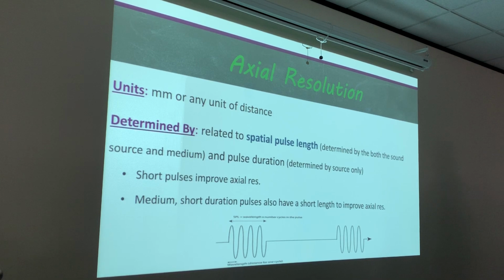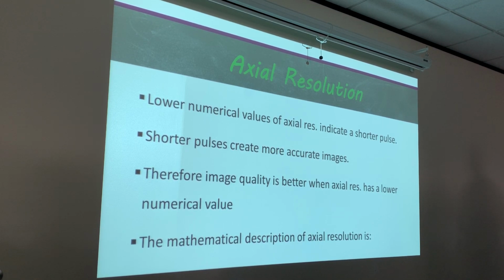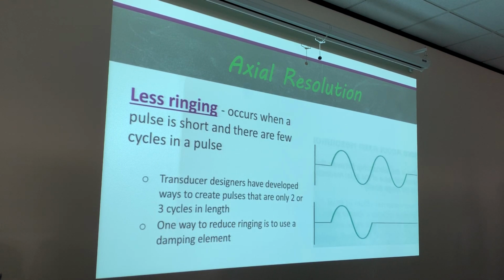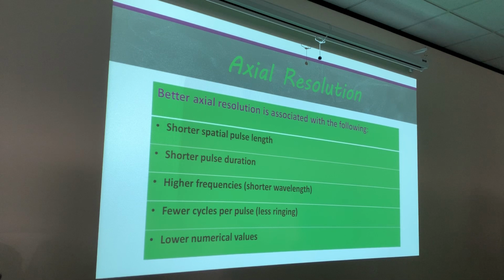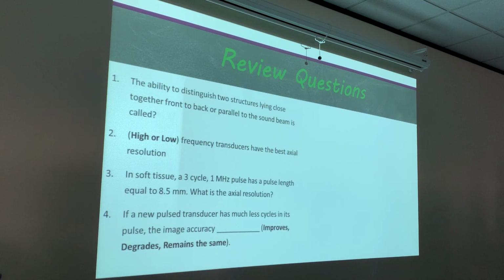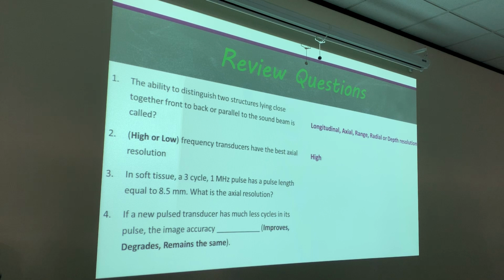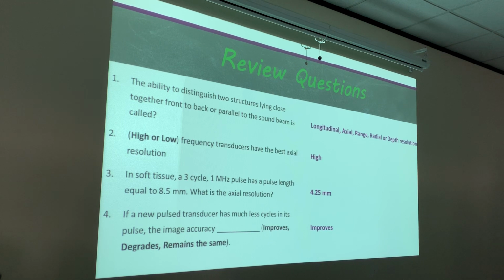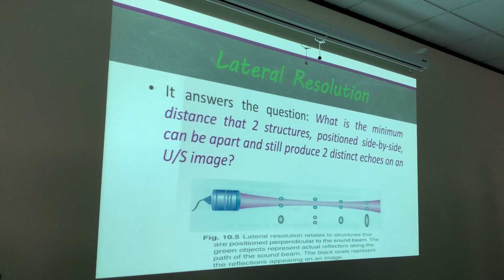Ep 180: Chapter 10 Physic Part 2